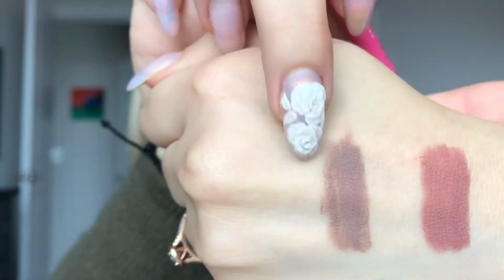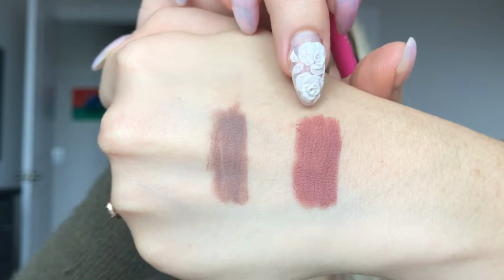JEFFREE STAR VELOUR LIP LINER | FIRST IMPRESSIONS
My first EVER purchase from Jeffree Star and boy was I in for something unexpected. Jeffree Star Mannequin and Posh Spice Velour Lip Liners first impressions and another fun treat i've been DYING to try ;)

The OG, Monia